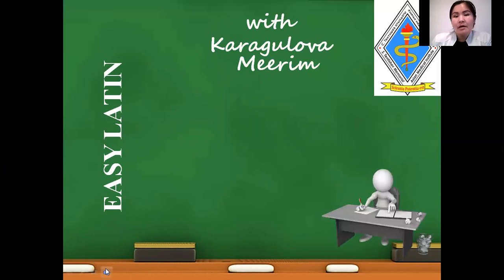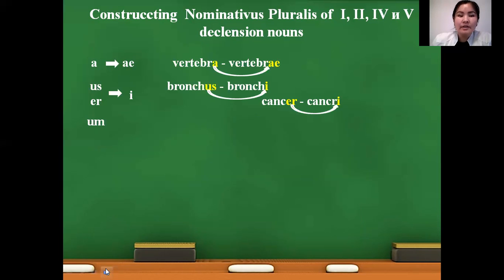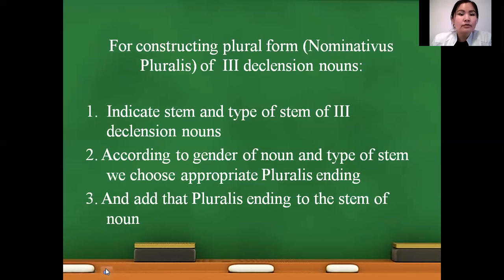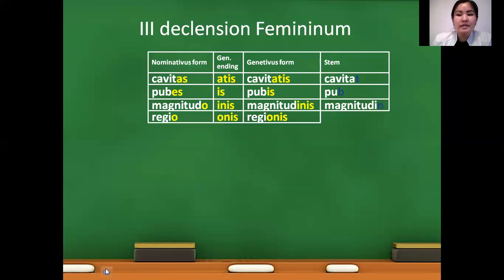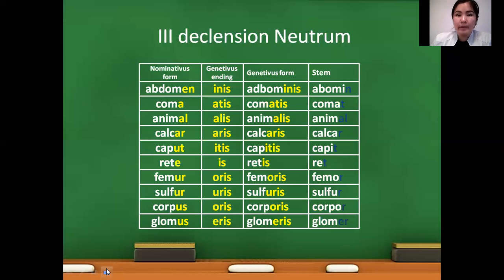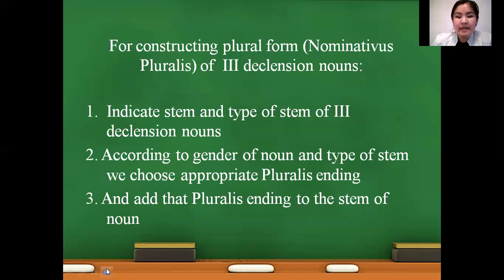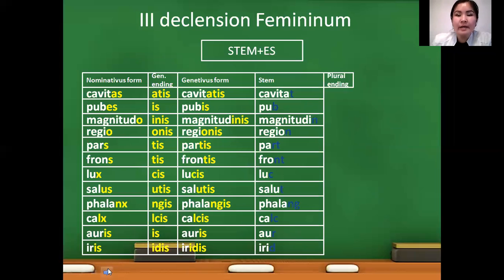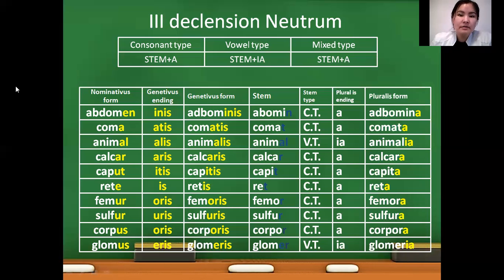Constructing Pluralis Nominativus of Latin nouns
S.Tentishev asian medical institute
Latin for medical students